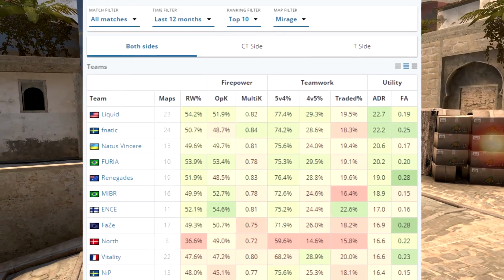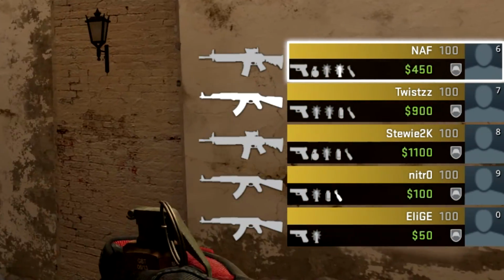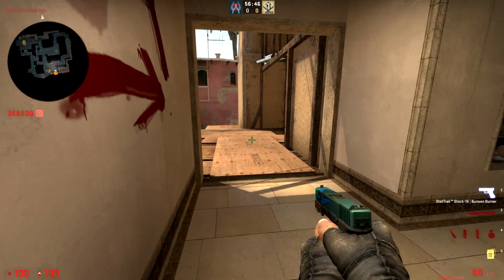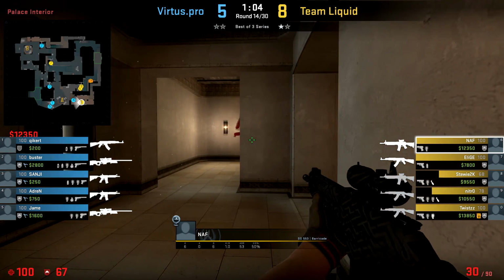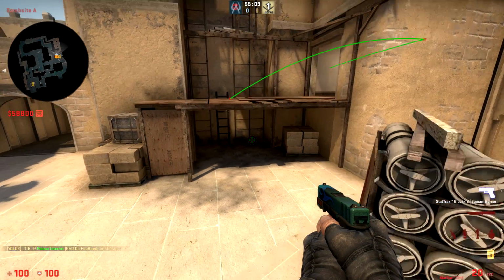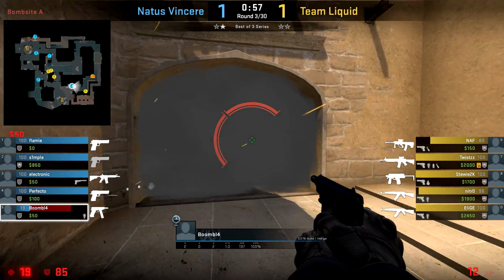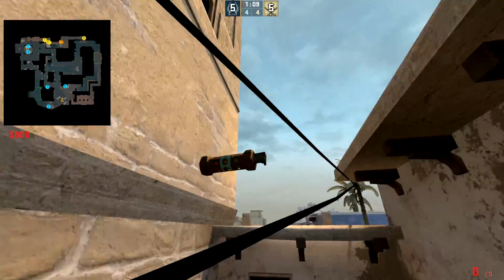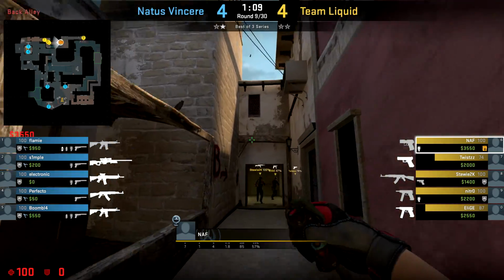NAF 8 most used Nades on Mirage (T)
A summary of NAF's most used Nades on the T side of Mirage.

List of the Nades:
1. Smoke - T spawn to Top-Mid (0:22) Line-up(0:56)
2. Molotov - Palace entrance to Shadow (1:11) Line-up(2:10)
3. Molotov - Inside Palace to Shadow (2:38) Line-up(2:54)
4. Molotov - Palace to Balcony (3:15) Line-up(3:29)
5. HE - T roof to Ramp Ledge (3:44) Line-up(4:08)
6. HE - Ramp to Tetris (4:26) No line-up
7. Flash - Back Alley to B site - 1st flash (5:23) Line-up (5:43)
8. Flash - Back Alley to B site - 2nd flash (5:19) Line-up(5:51)

I hope learning these nades can help you build a stronger routine for your gameplay and get you more consistent wins the next time you join the server! I hope you enjoyed it :)